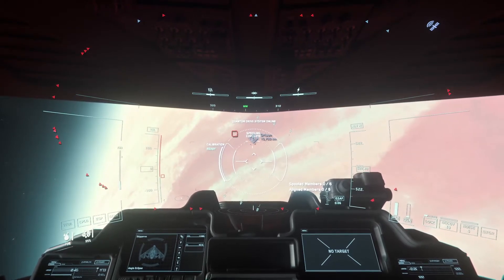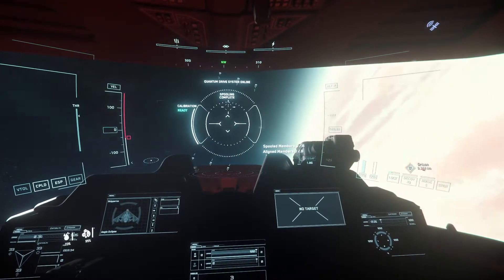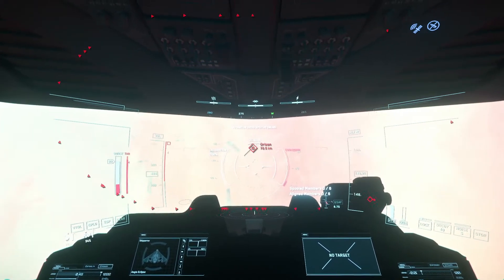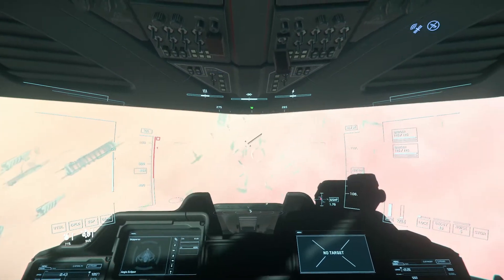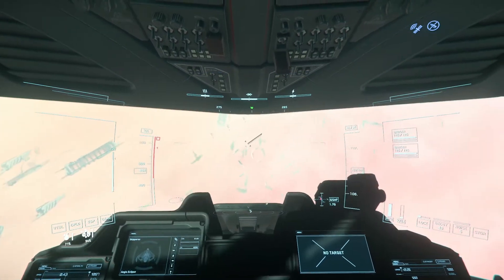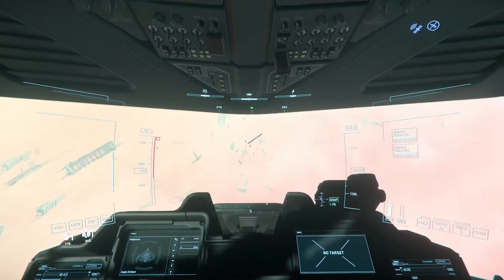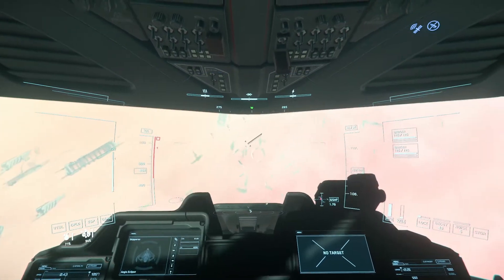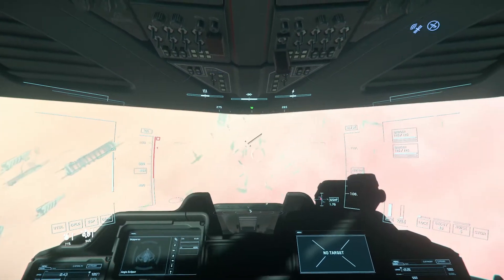Where to land at Orison [Star Citizen]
Can't find the landing location? Then this video is for you! Hope you all enjoyed and learned!

Feel free to join the ORG that im in!